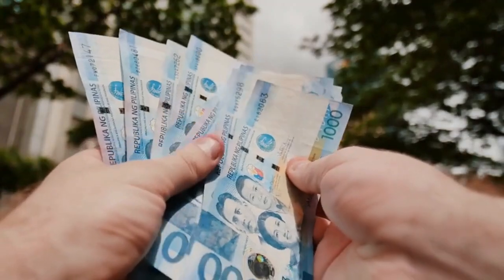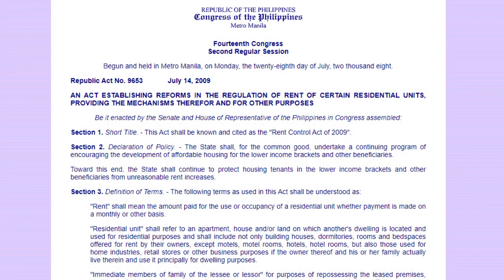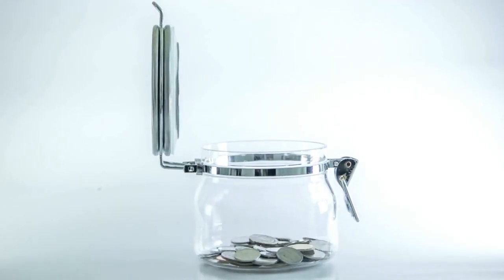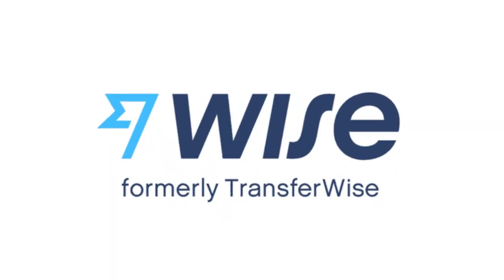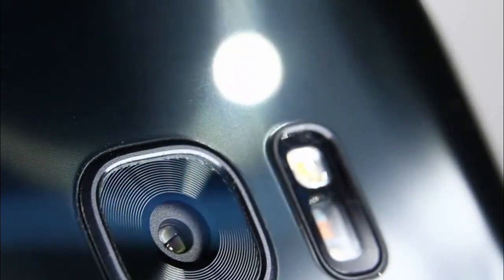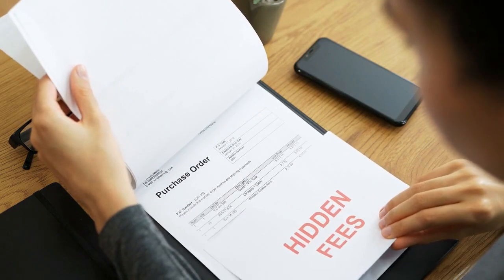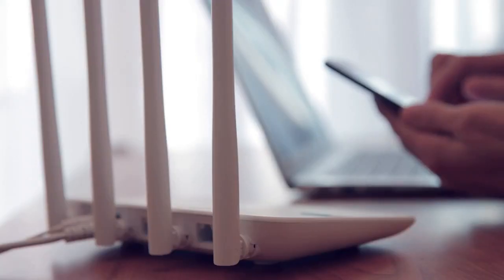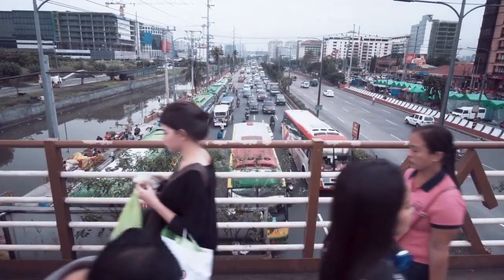How To Rent In The Philippines As A Foreigner (Copyright Free Content)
Renting a condo in the Philippines as an expat - What You Need To Know About Renting A House In The Philippines. A few weeks ago, we dived into the wonderful world of renting a condominium in the Philippines. Today we will be focusing our attention on renting a house in the Philippines by exploring what you need to know about renting a house in the Philippines.

Renting A House In The Philippines As A Foreigner - The Neighbourhood
the neighborhood is without a doubt one of the most important factors of selecting where you will live. Similar to other countries, the Philippines have more expensive areas and others that are more cost-effective. There are a few online sources with information on certain neighborhoods, which I've added in the description.

How to rent in the Philippines - The Price
houses tend to be slightly cheaper than condominiums based on a square foot calculation. This is because houses do not have the facilities that condominiums possess. However, most houses are much larger than condominiums, and therefore, the overall price can sometimes be higher than a condominium even though the square foot price is lower. But this is not always the case.

Renting house Philippines - The Deposit
The amount of a deposit can change depending on the agreements you make and your landlord. Typically in the Philippines, the secured deposit is a one-month advance rental and two monthly deposit. Therefore if your house has a total rental price of 20,000 pesos, the total amount needed will be 60,000 pesos. Under the Rent Control Act 9653 section 7.

Renting A House In The Philippines  - The Contract

The great thing about renting in the Philippines is that certain laws protect you as a tenant despite whether you are a foreigner or a Filipino. Commonly there is a physical contract as well as an inventory. Any damage needs to be acknowledged by both parties, and physical documentation of this damage needs to be completed.

What to know about renting a house in the Philippines - The Wi-Fi
some areas have much better signaling strength than others, but the good news is when you are looking to rent a house in the Philippines, there are coverage checkers online. You can input your location and the type of connexion you are looking for, whether that be 5G or fiber Internet, and the website will tell you how strong or weak the connexion is in that area.

Renting A House In The Philippines - The Natural Disasters.
The Philippines is one of the leading countries that are prone to natural disasters. For example, if you are staying in Davao, you may notice an earthquake or 2 during your stay. Most of the time, these natural disasters are nothing to worry about.

Should I Rent a house Philippines - The Law
The Republic Act 9653 and The Civil Code are well-documented laws that aim to protect both the landlord and the tenant. On the rare occasion that landlords or renters violate any provisions of the rental law, they could face financial penalties or, in serious cases, imprisonment. But please do not worry, as this tends to be for more serious incidents, but it's always good to know these two rental laws of the Philippines.

The Return Of The Deposit
so the day has come when you have decided to move to a new location, and you wish your deposit to be returned. Most landlords will refund your deposit into your original account, but they may ask you for a Philippines bank account if there is a fee.